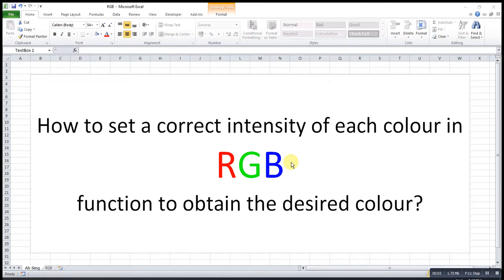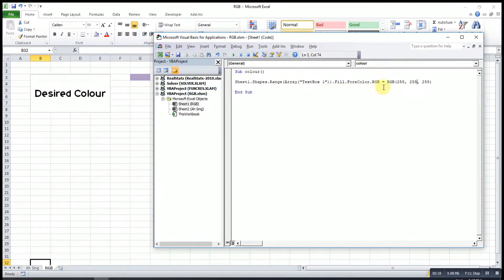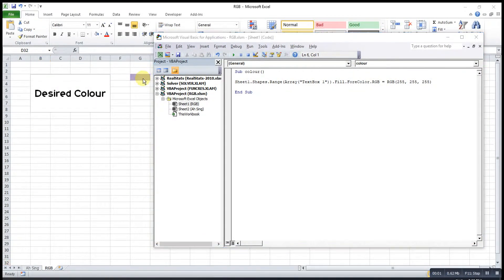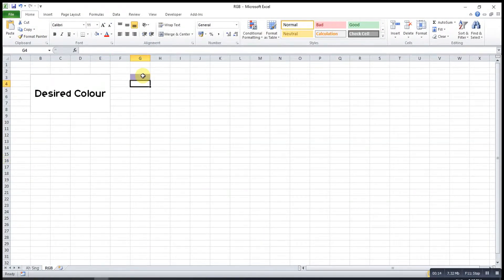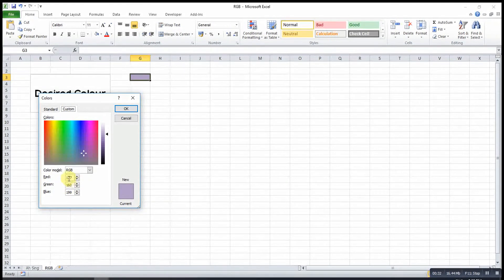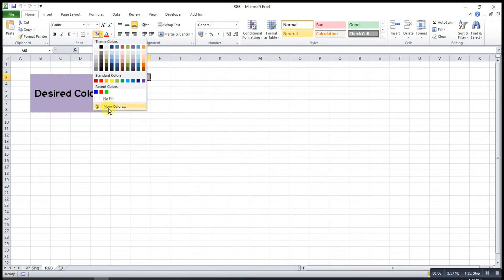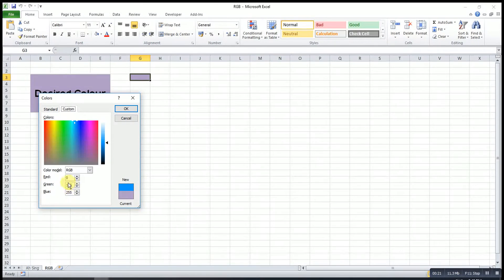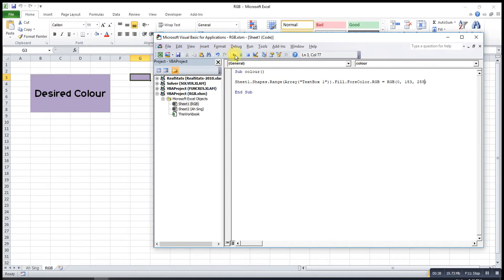Excel VBA - RGB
Sometimes, we might need RGB function in VBA to help us to fill up certain shapes with colours. However, we might not be able to know the actual intensity of colour for certain colours like light purple, pink, brown and etc.
It could be a difficult task if we have to guess, as guessing can be time consuming.
Take this simple step to help us to set a correct intensity of colour easily and without doubt.